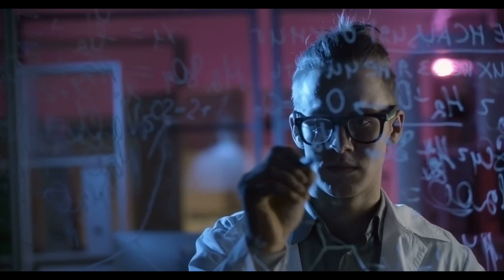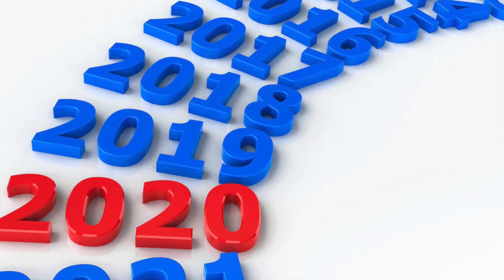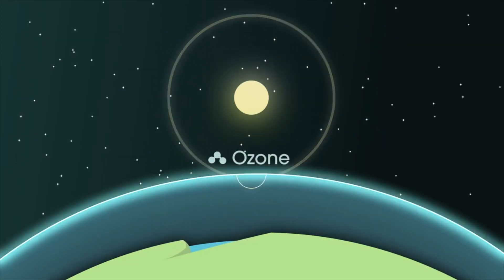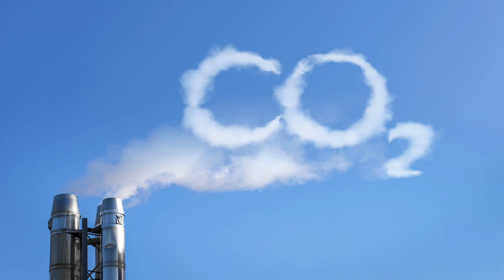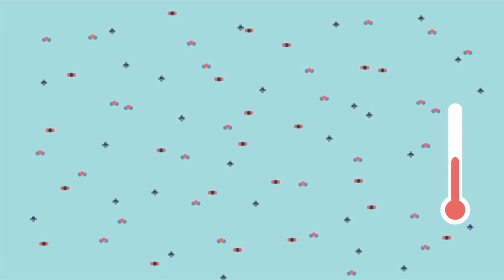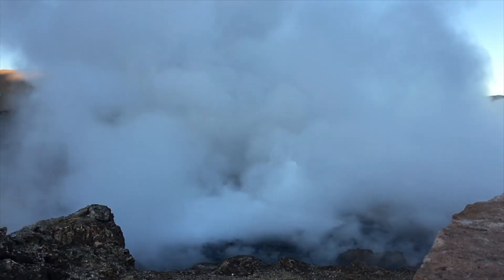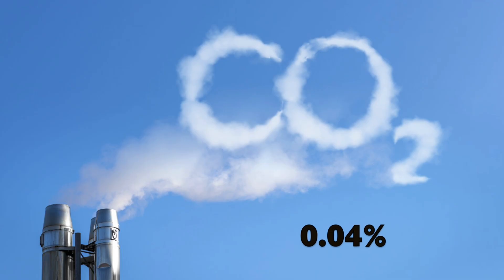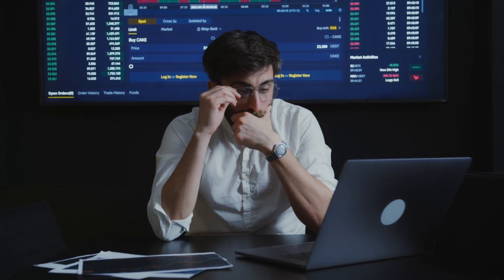CAN YOU SAVE CHENNAI from this? Climate change explained! |Tamil |Vasanth Murugesan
Video by 葉崧民 from Pexels
Video by Rachel Claire from Pexels
Video by Amit from Pexels
Video by Vlada Karpovich from Pexels
Video by Space Space from Pexels
Video by Marta Wave from Pexels
Video by RODNAE Productions from Pexels
Video by Gustavo Fring from Pexels
Video by Mikhail Nilov from Pexels
Video by Ruvim Miksanskiy from Pexels
Video by Shivam Gupta from Pexels
Video by Anthony Shkraba from Pexels
Video by Narula Sapan from Pexels
Video by Kelly Lacy from Pexels
Video by KoolShooters from Pexels
Video by Claudio Brito from Pexels
Video by Michal Marek from Pexels
Video by Sound On from Pexels
Video by cottonbro from Pexels
Video by Edward Jenner from Pexels
Video by Matthias Groeneveld from Pexels
Video by Артем Ковальчук from Pexels
Video by Edmond Dantès from Pexels
Video by Philippe WEICKMANN from Pexels
Video by otman lazaar from Pexels
Video by Arnav Kainthola from Pexels
Video by CLICK TV from Pexels